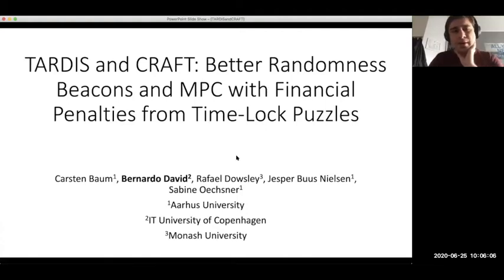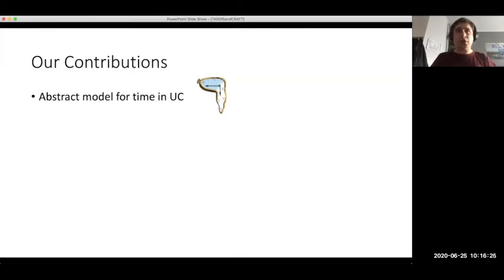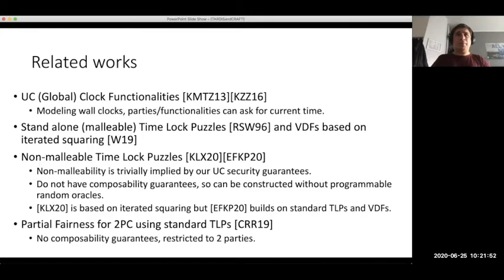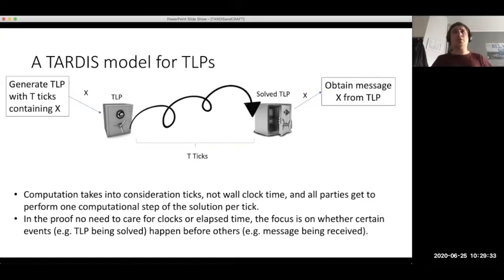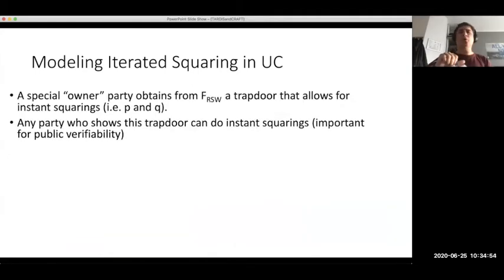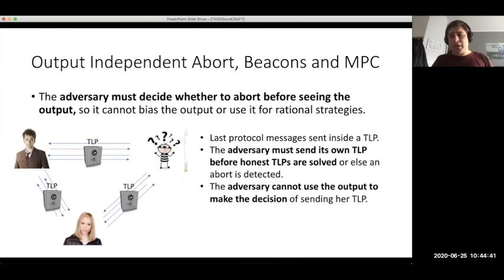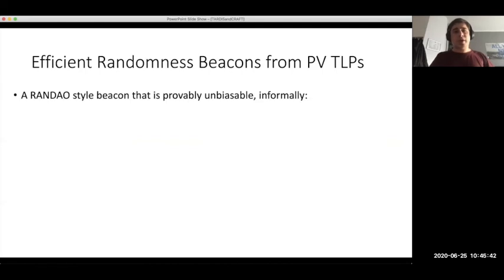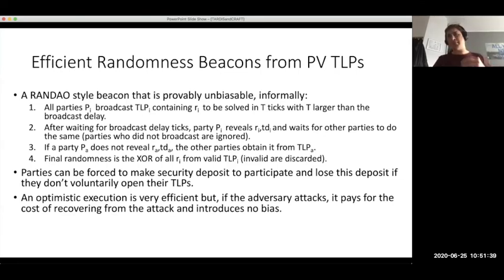Better Randomness Beacons and MPC with Financial Penalties from Time-Lock Puzzles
Authors: Carsten Baum (1); Bernardo David (2); Rafael Dowsley (3); Jesper Buus Nielsen (1); Sabine Oechsner (1); 1.Aarhus University; 2. IT University of Copenhagen; 3. Bar Ilan University

Abstract:
Protocols for randomness beacons and multiparty computation (MPC) with financial penalties/rewards are often built on top of blockchains and cryptocurrencies. However, techniques normally used for constructing such protocols are not amenable to the blockchain setting as they not scale to a large number of users and require impractical amounts of blockchain storage. In this talk, we will present a novel composable treatment of time lock puzzles (TLPs) in the UC framework along with constructions of randomness beacons and blockchain friendly MPC that build on TLPs to achieve better efficiency and/or interesting new features. First, we will introduce a notion of TLPs in the UC setting along with a matching construction based on a classical assumption. Differently from previous TLPs, ours is non-malleable and can carry arbitrary messages in a publicly verifiable way, meaning that any party can verify that a given message was contained in a puzzle. Next, we will show how to use this primitive to construct an efficient UC-secure unbiasable randomness beacon with guaranteed output delivery. Finally, we show how such TLPs can be used to construct UC-secure MPC with blockchain based financial penalties/rewards in such a way that an adversary must decide whether it will keep the honest parties from learning the output before learning the output itself. Such an MPC protocol with output independent abort can be used to perform privacy preserving computation on a blockchain with more effective mechanisms for penalizing misbehaving users, since they can no longer decide to keep outputs from honest parties after deeming an output disadvantageous for themselves.